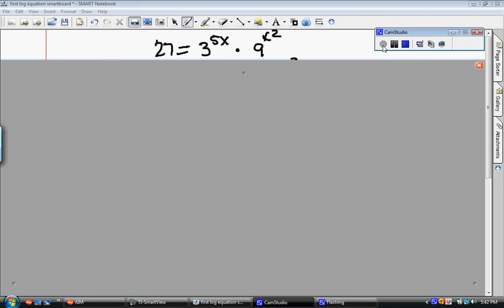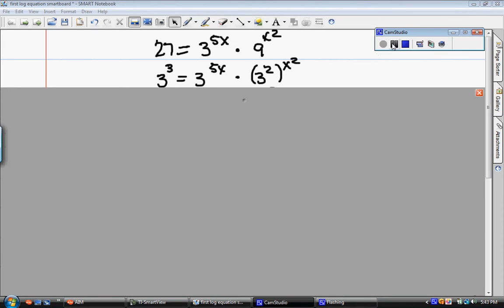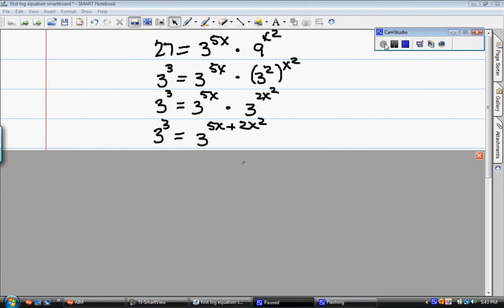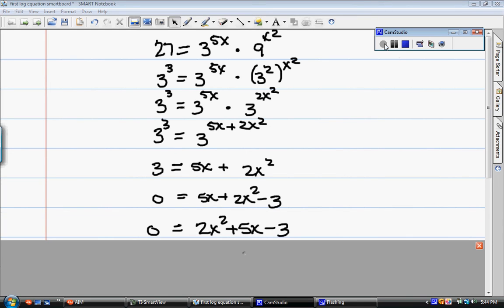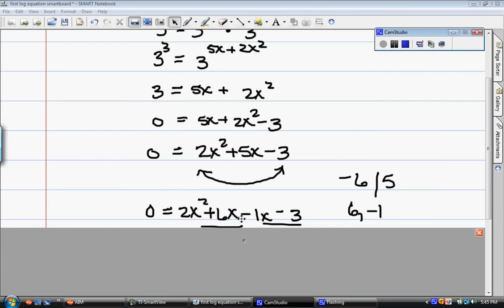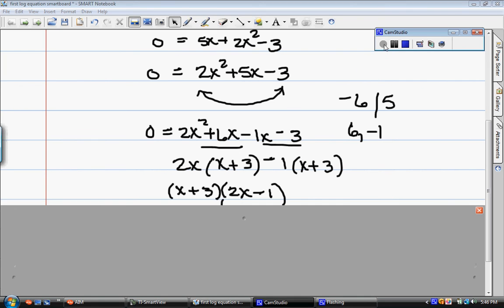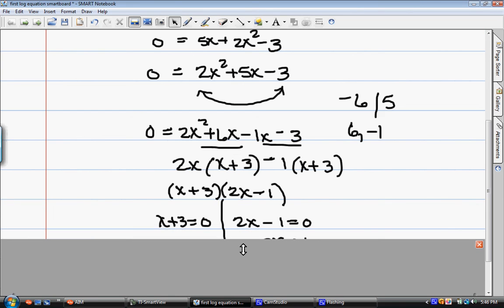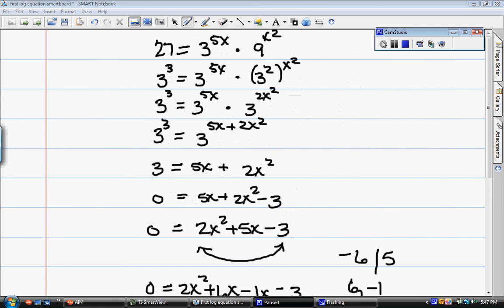1st log problem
writing bases as the same